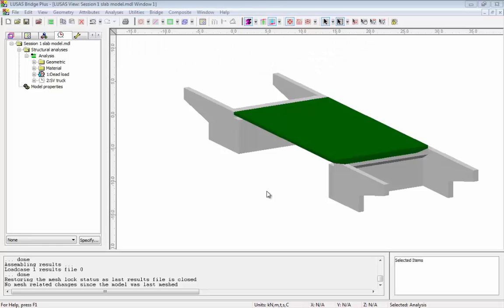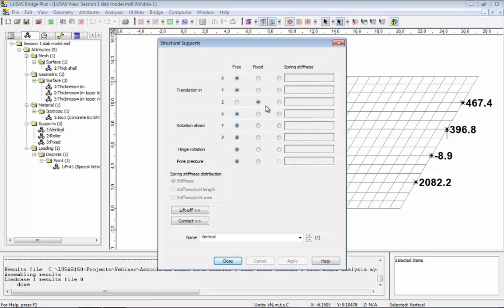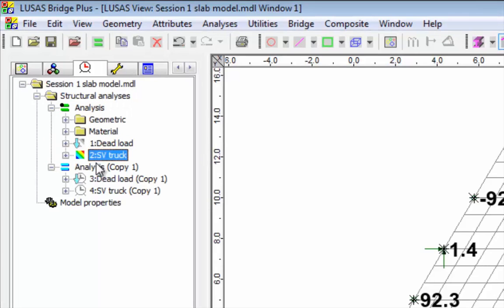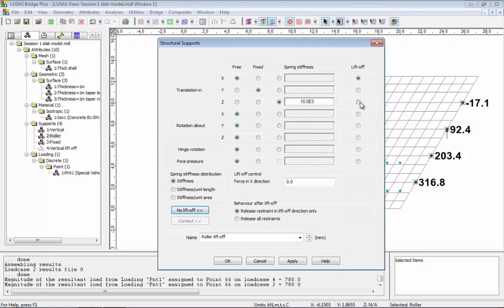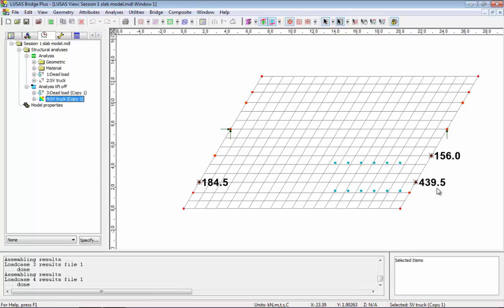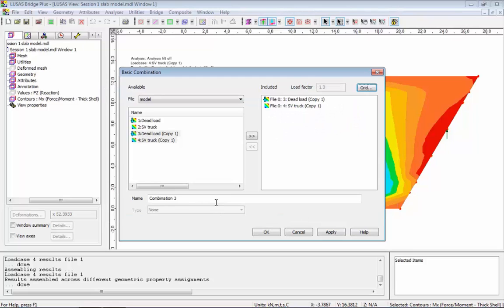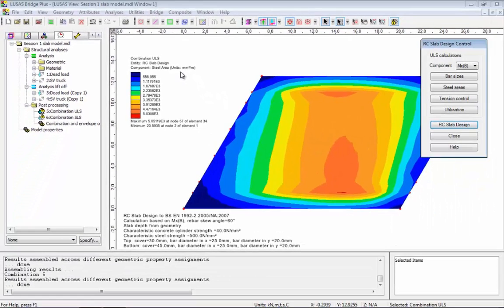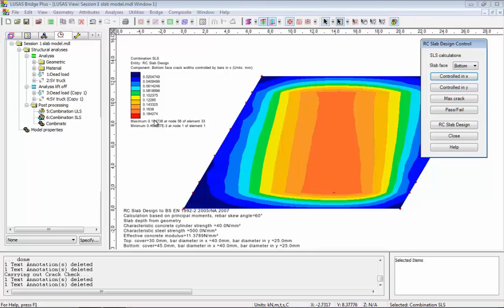LUSAS modelling of lift-off supports and RC slab design to Eurocode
A simple bridge model is used to show the use of the LUSAS multiple analysis facility, the use of lift-off supports, and slab design showing bar reinforcement details and crack checking based on EuroCode 1991-2. (Version 15.0)